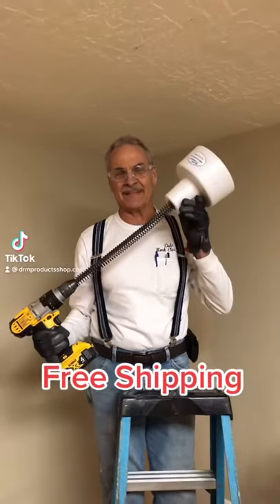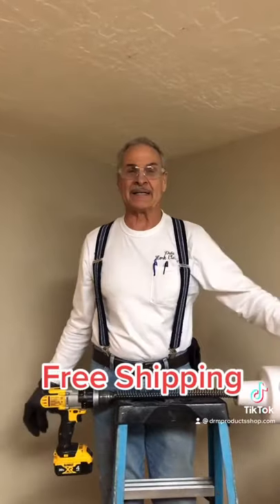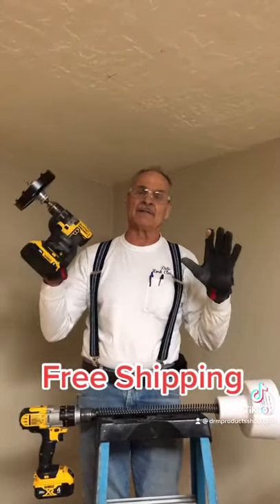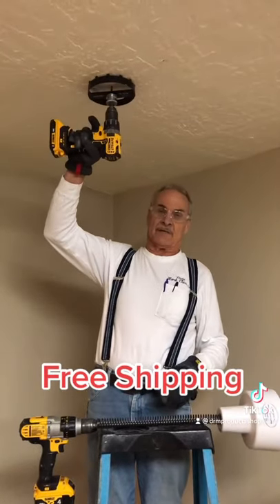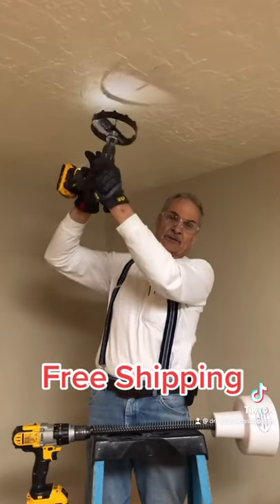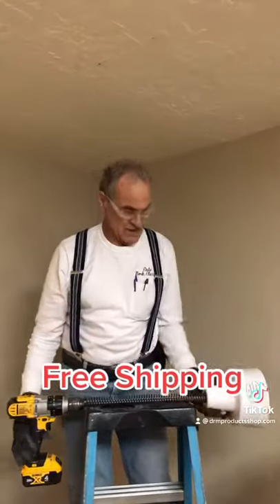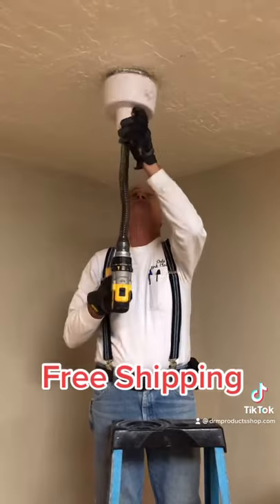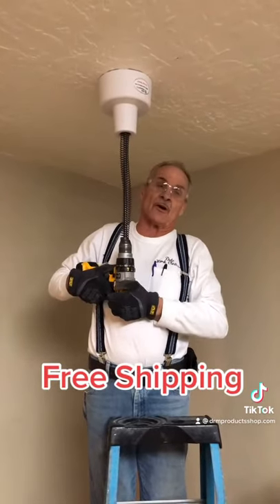The Dust Bucket Difference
DRMProductsShop.com